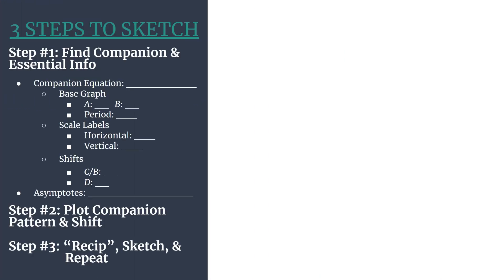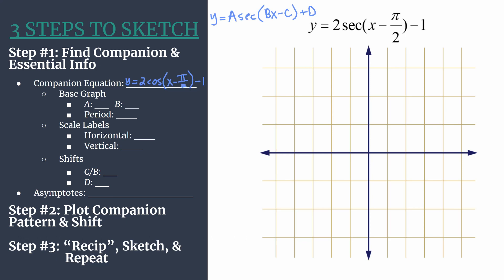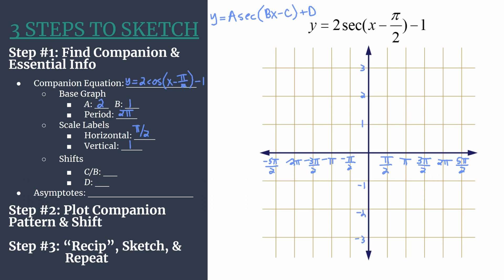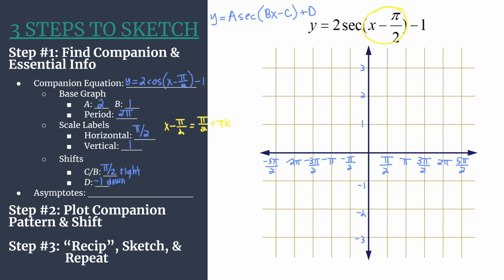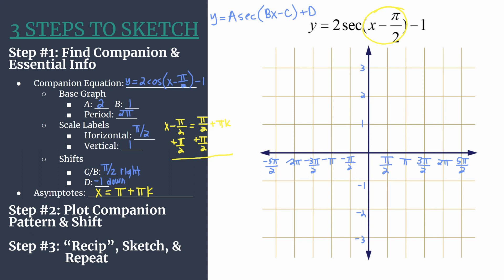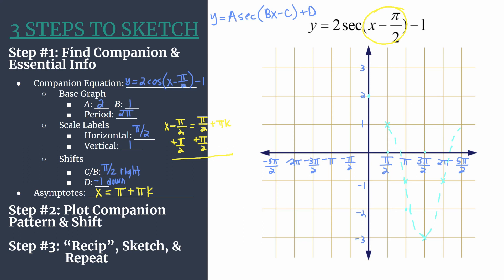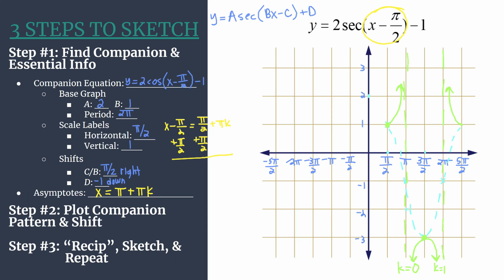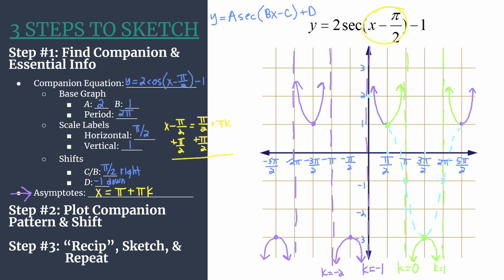Graph y=2sec(x-π/2)-1 -- 3 Steps to Sketch Advanced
Learn how to sketch the shifted secant graph, y=2sec(x-π/2)-1, with the easy 3 Steps to Sketch method!
Step #2: Plot Companion Pattern and Shift